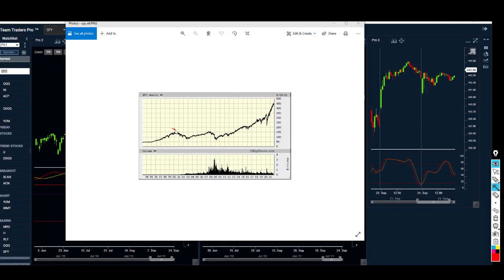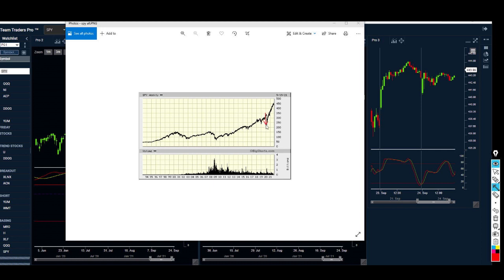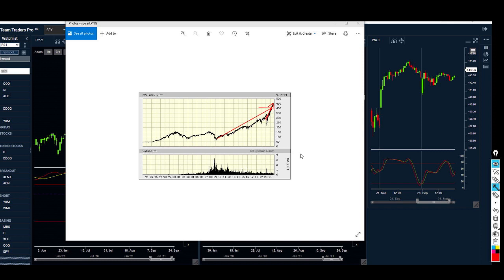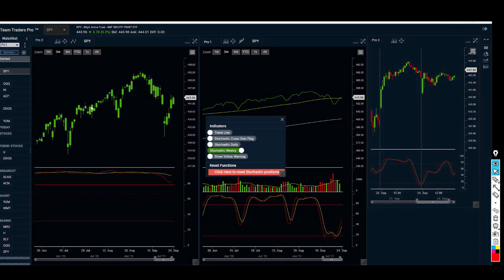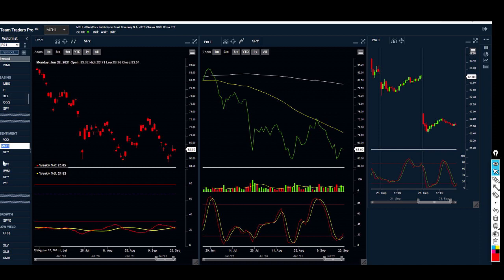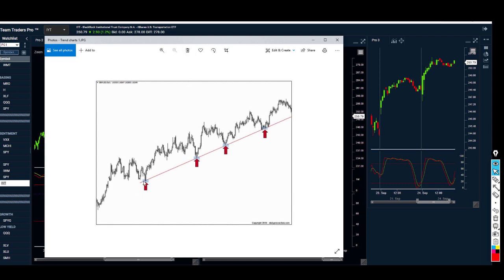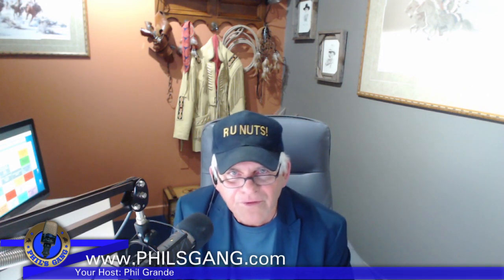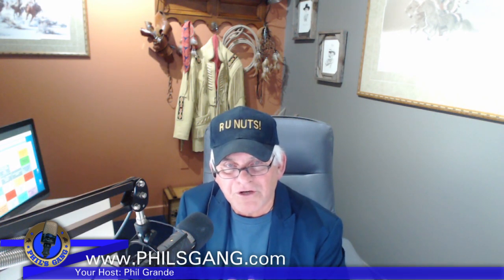Stock Market Crash Starting To Unfold part 36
The Stock Market crash is starting to unfold in 2021.  Phil Grande explains why in this latest Philstake video.

Sign Up For Your Free 10 Day Trial Of The Working Investor Program!
This trial includes:
-Full Access to Phil'sGang.com
- Exclusive access to our Pro2 Color Coded Chart
- Daily Buying Direction.
-Training Courses
- Live Trading Classes